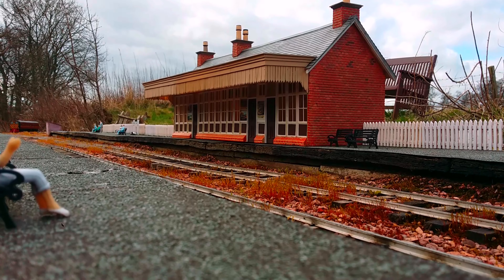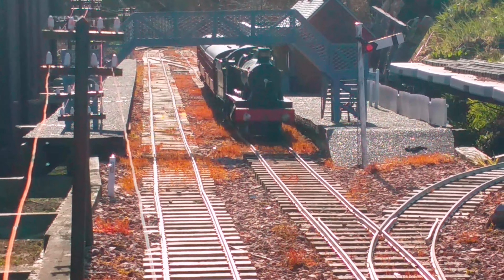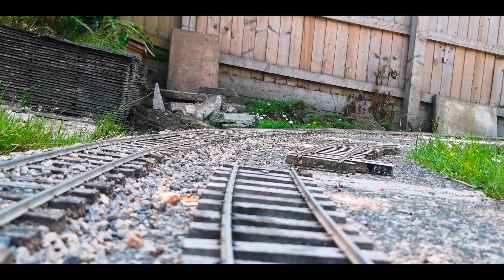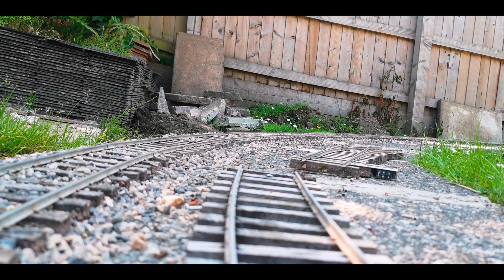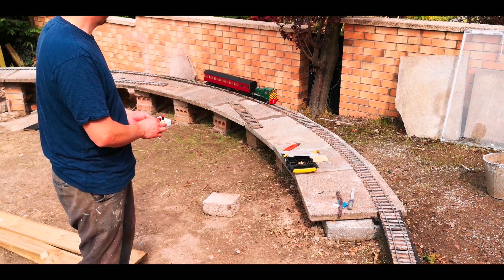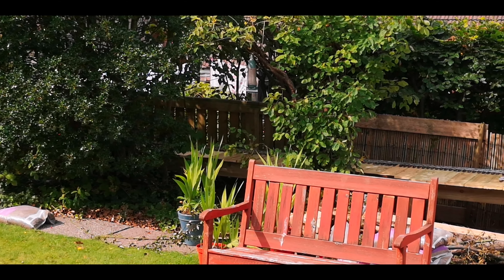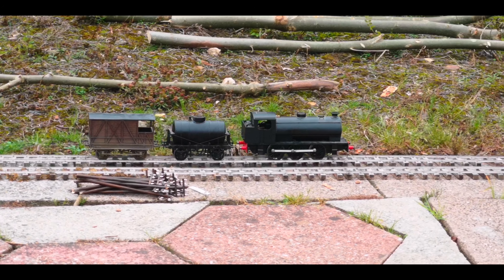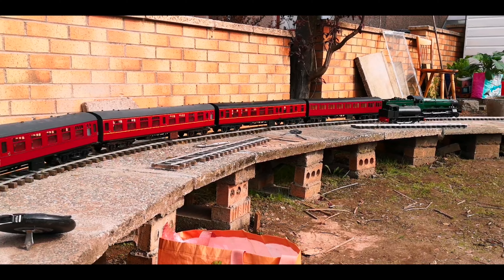Gauge 3 in the garden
We look at the kippo railway at the end before it was dismantled, to looking at the new railway we have been building at our new house.
Most models built by myself, track was recycled from the old railway and the 8 foot radius curves were redone to a 12 foot radius which is far more suited to mainline engines and faster running.
There will be a second running line added in 2021 hopefully by springtime.
Gauge 3 is 1/22.6 scale to be precise, and is the same size and bulk as (1/22.5) G scale narrow gauge, differing from having wider standard Gauge track.